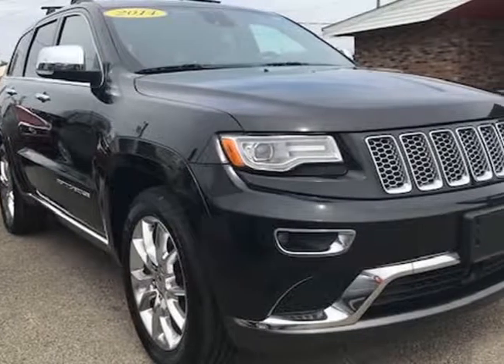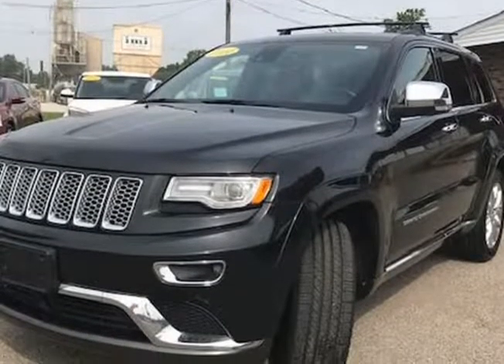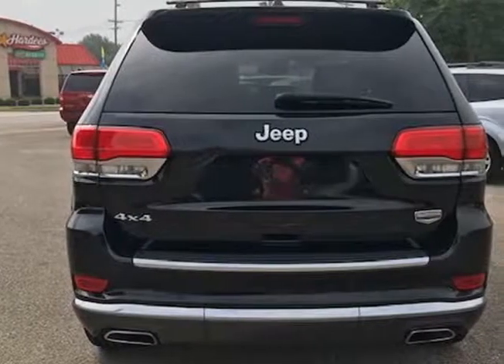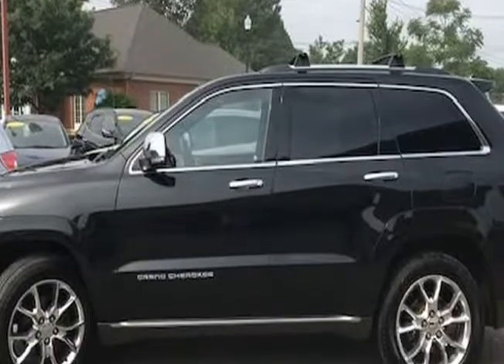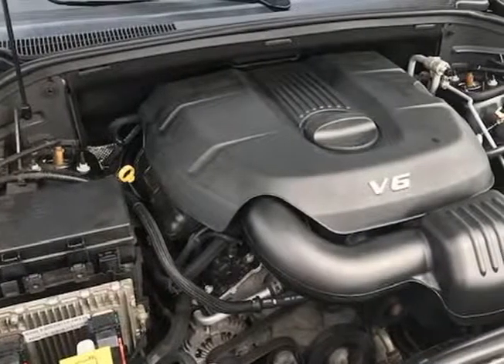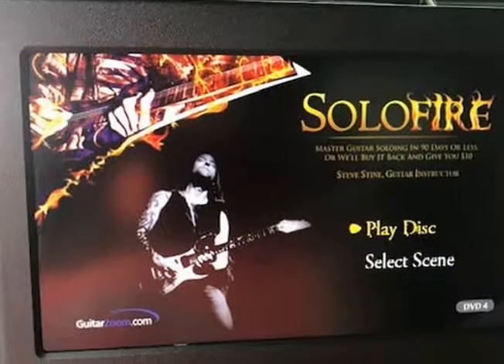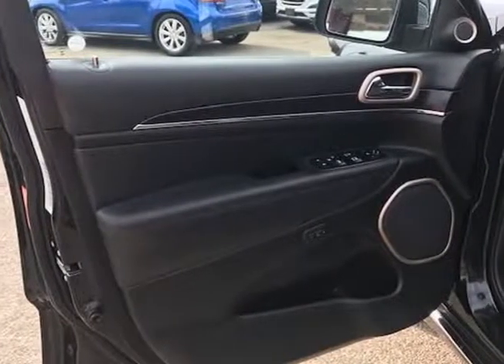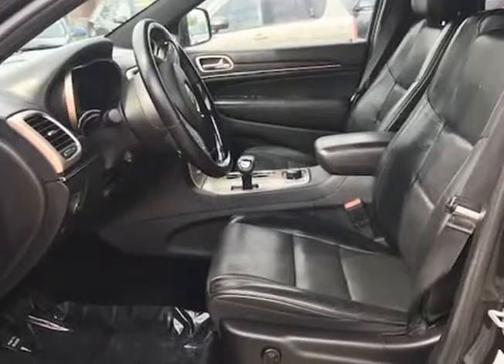2014 Jeep Grand Cherokee 4WD Summit-DVD-Roof-Leather-Like New-Warranty (Lebanon, Indiana)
400 South Lebanon St
Lebanon